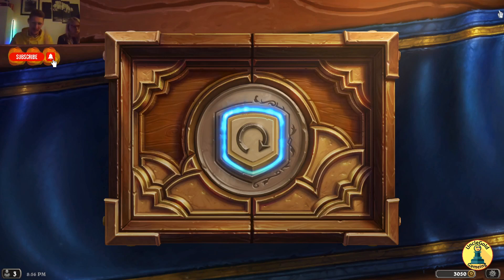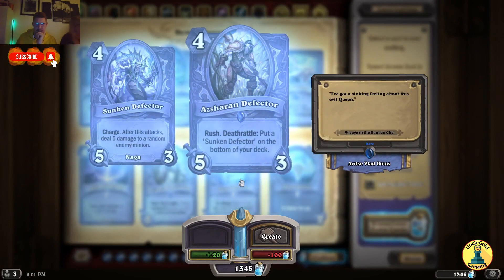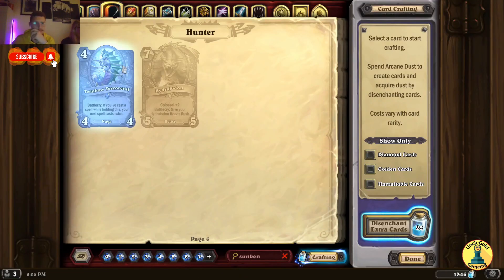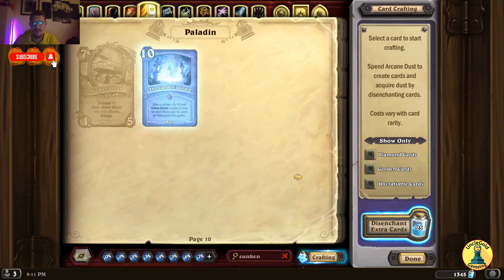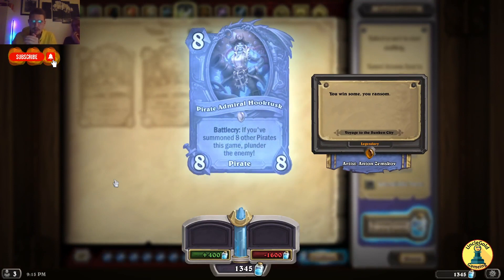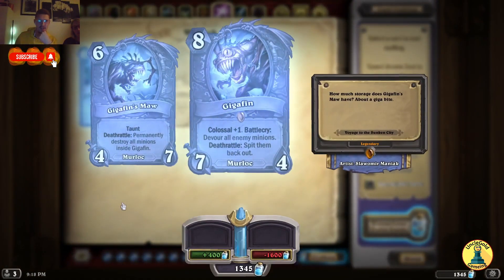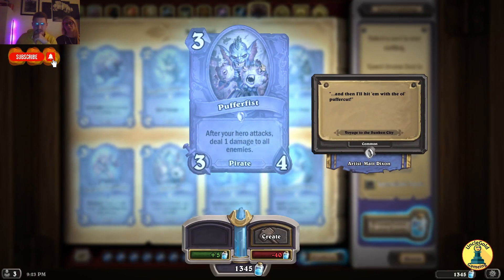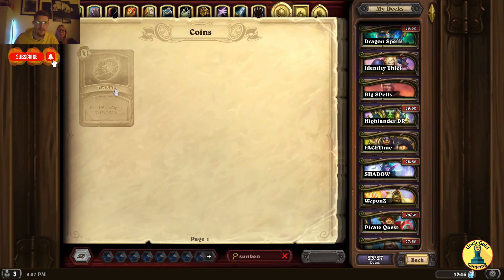Year of the HYDRA Starts ALL CARDS REVIEW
Hearthstone Year of the HYDRA just started and in this video I will show you all ALL the NEW CARDS and REVIEW them. You might get some crazy deck ideas :)

If you want to grow your YouTube channel install 🟥TUBEBUDDY use data to boost your YouTube videos and gain more subscribers

00:00 Intro
01:09 Reward Tack
02:58 Demon Hunter Cards
05:22 Druid Cards
07:13 Hunter Cards
09:01 Mage Cards
09:26 Dredge MECHANIC Explained
10:59 Paladin Cards
12:52 Priest Cards
14:41 Rogue Cards
16:41 Shaman Cards
18:32 Warlock Cards
20:36 Warrior Cards
22:50 Neutral Cards

😎Borna Zuber:
I also run a PODCAST so if you are interested in GOLDEN topics check out: